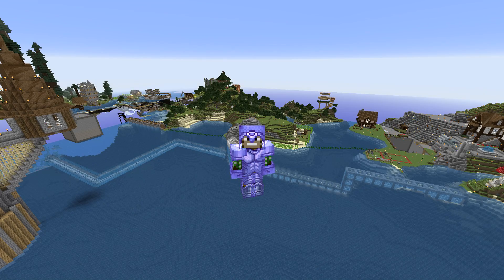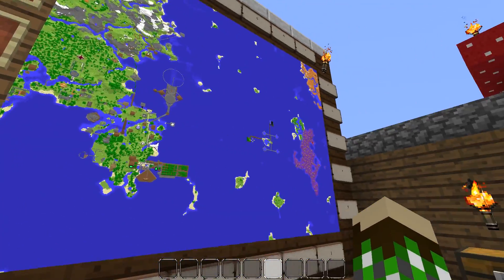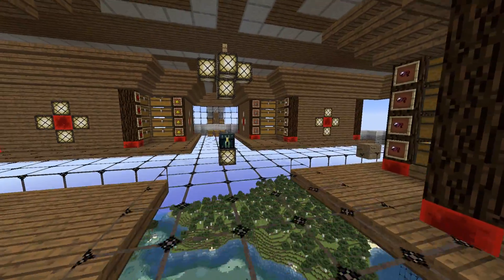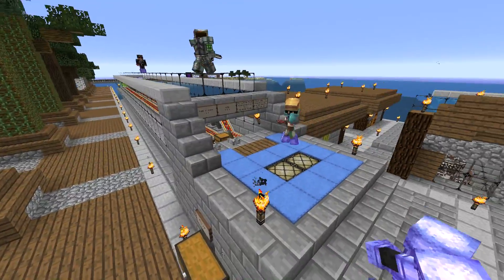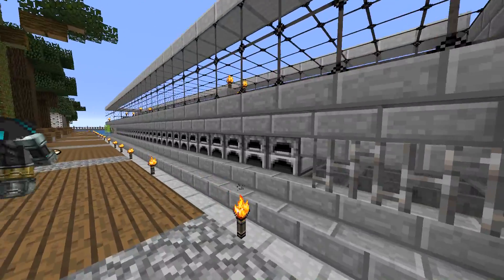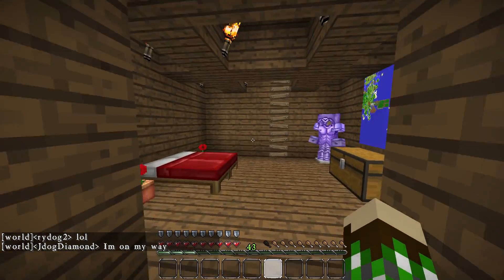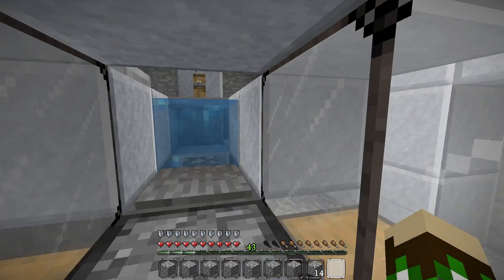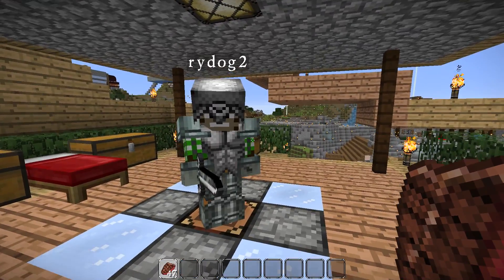Minecraft Monkeyfarm SMP Server World Tour #2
Interested in joining my Minecraft SMP Fan Server?
(new players are added at the beginning of each month)